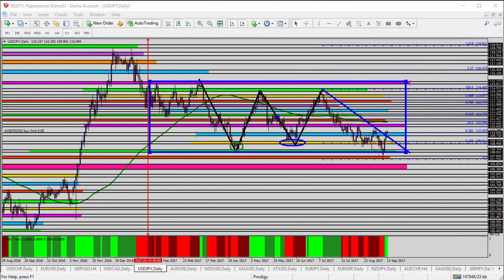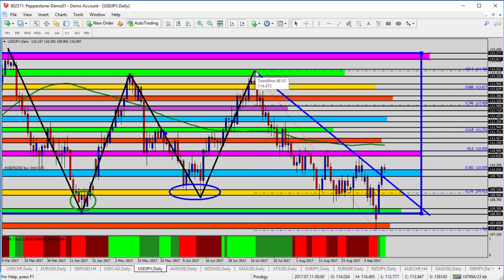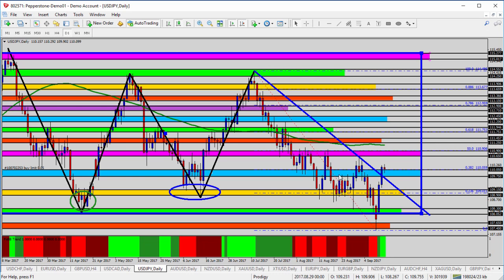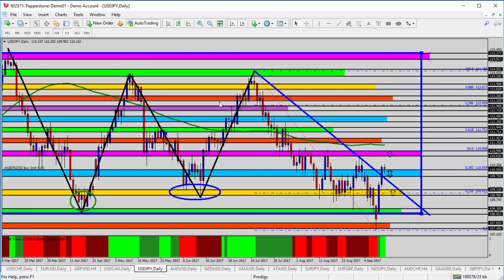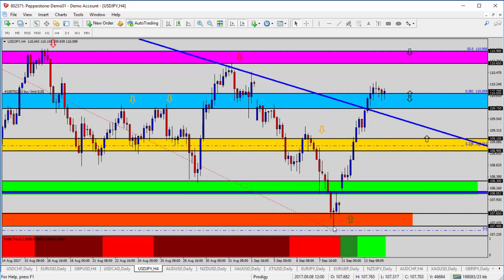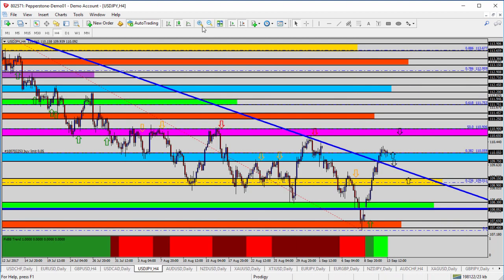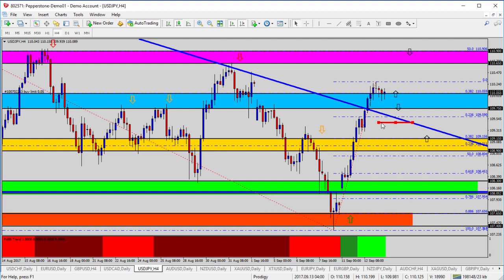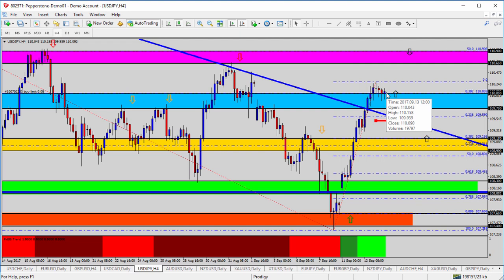Forex Update: Looking to Buy USDJPY on Break of Resistance and Trend Line